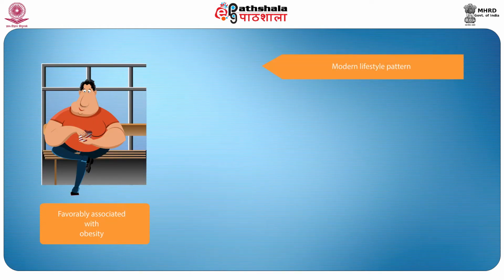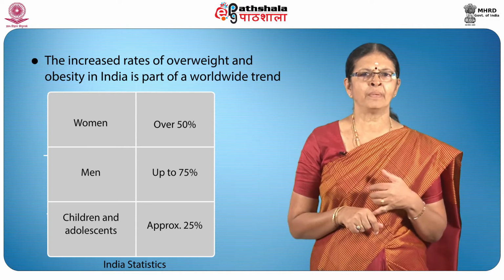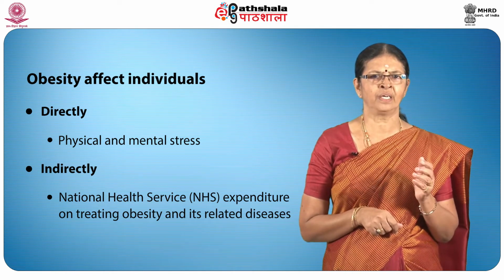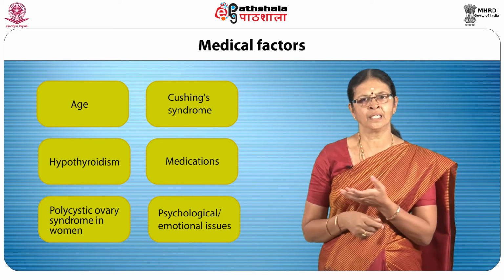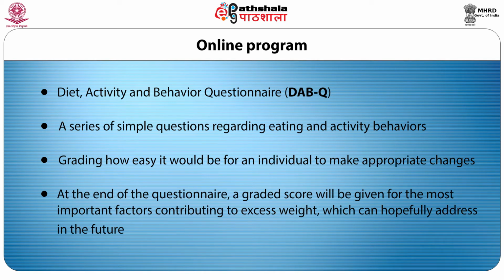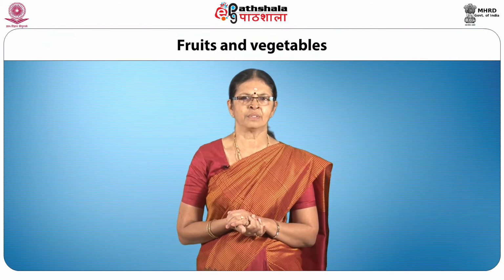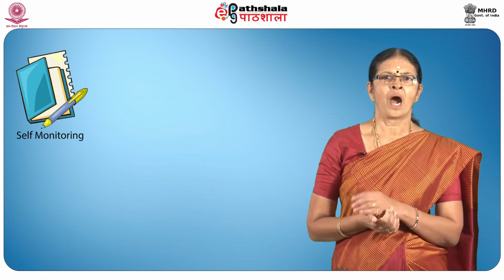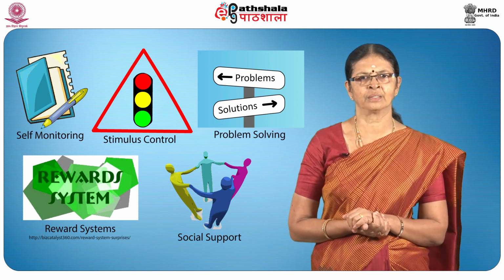M-50.Life style practices and obesity